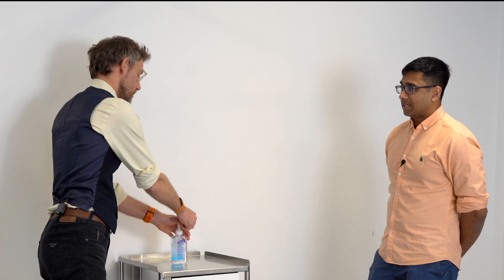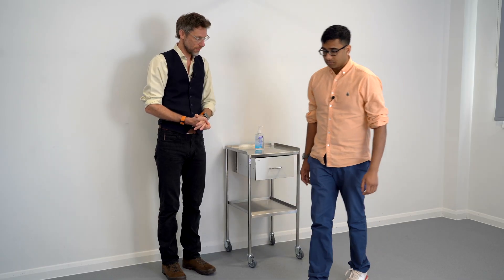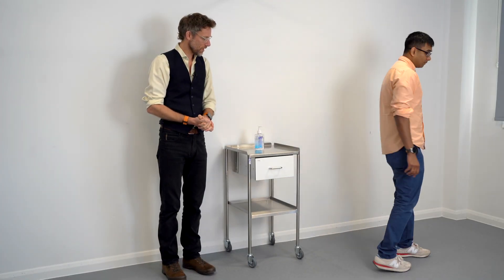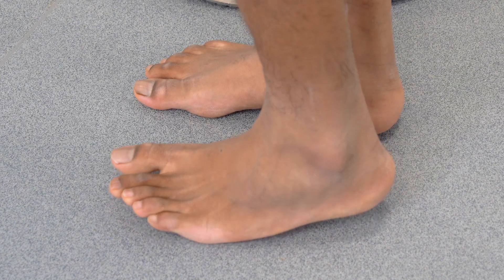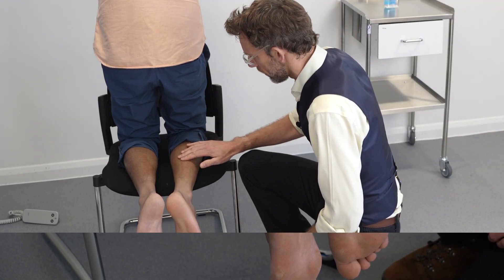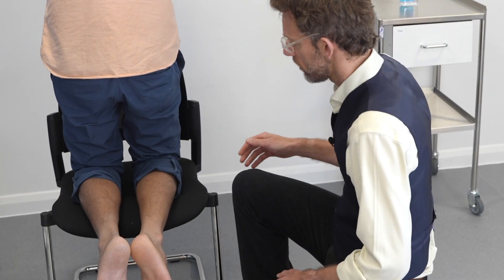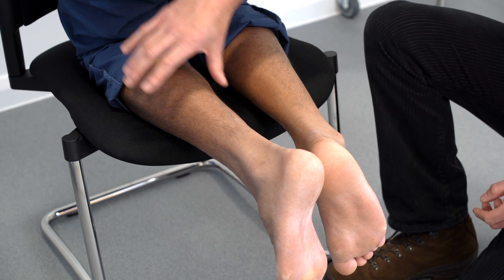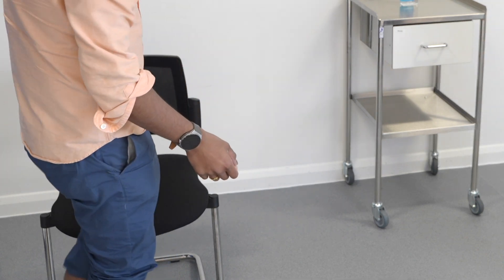Achilles Tendon Injury Examination - Clinical Skills - Dr Gill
The Achilles tendon is a frequently damaged part of the leg, with injuries occurring in 25 to 100,000 people per year in the realms of sports and athletics, and seven and 100,000 people per year otherwise. One of the crucial things is that a killer tendon rupture is picked up and acted upon swiftly, as, without adequate intervention, a torn Hill is tender may go from a grade to needing a relatively straightforward operation, to a grade 4 or an injury of neglect

Keeping in mind as our role as clinicians, is to help patients achieve their desired activities, if they kill his tendon tear is messed, this can have significant implications for variability even to walk unaffected

Keeping in mind as our role as clisnicans, is to help patients achieve their desired activites, if they kill their tendon tear is messed, this can have significant implications for variability even to walk unaffected. The achilles tendon is a frequently damaged part of the leg, with injuries occuring in 25 to 100,000 people per year in the realms of sports and athletics, and seven and 100,000 people per year otherwise. One of the crucial things is that achilles tendon rupture is picked up and acted upon swiftly, as, without adequate intervention, a torn tendon achilles tendon may go from a grade to needing a relatively straightforward operation, to a grade 4 or an injury of neglect.

Timestamps:
00:00 Intro & Patient Identification
00:14 How the Injury Happened
00:32 Gait Observation
00:48 Tiptoe Power Test (Right vs Left)
01:15 Calf Palpation - Pain & Swelling Check
01:38 Resistance Strength Test (Push-Away)
01:51 Thompson Squeeze Test on Both Legs
02:08 Findings Summary & Next Steps
02:35 Final Questions & Wrap Up